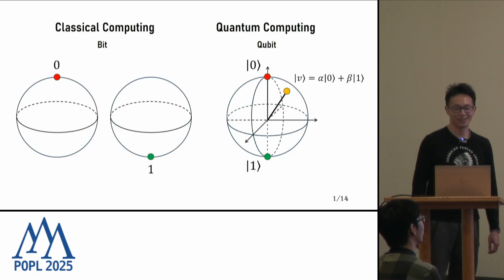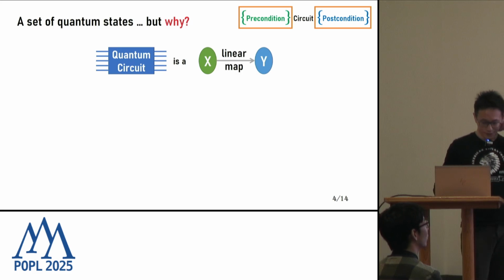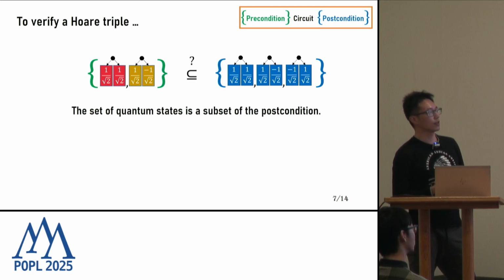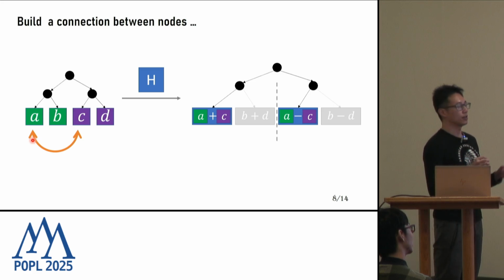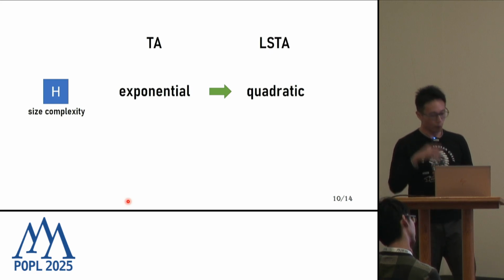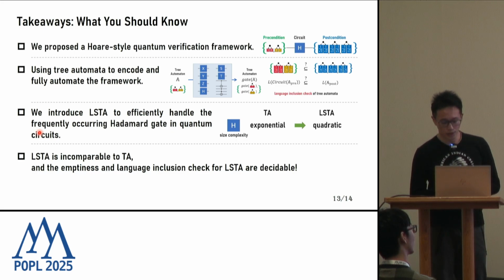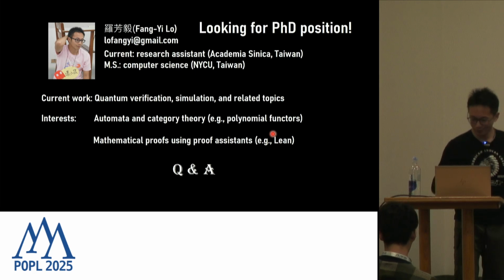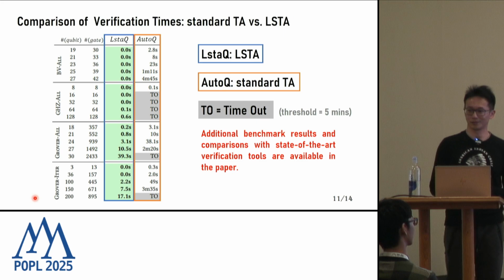[POPL'25] Verifying Quantum Circuits with Level-Synchronized Tree Automata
Verifying Quantum Circuits with Level-Synchronized Tree Automata (Video, POPL 2025)
Parosh Aziz Abdulla, Yo-Ga Chen, Yu-Fang Chen,Lukáš Holík, Ondřej Lengál, Jyun-Ao Lin, Fang-Yi Lo, and Wei-Lun Tsai

Abstract: We present a new method for the verification of quantum circuits based on a novel symbolic representation of sets of quantum states using level-synchronized tree automata (LSTAs). LSTAs extend classical tree automata by labeling each transition with a set of choices, which are then used to synchronize subtrees of an accepted tree. Compared to the traditional tree automata, LSTAs have an incomparable expressive power while maintaining important properties, such as closure under union and intersection, and decidable language emptiness and inclusion. We have developed an efficient and fully automated symbolic verification algorithm for quantum circuits based on LSTAs. The complexity of supported gate operations is at most quadratic, dramatically improving the exponential worst-case complexity of an earlier tree automata-based approach. Furthermore, we show that LSTAs are a promising model for parameterized verification, i.e., verifying the correctness of families of circuits with the same structure for any number of qubits involved, which principally lies beyond the capabilities of previous automated approaches. We implemented this method as a C++ tool and compared it with three symbolic quantum circuit verifiers and two simulators on several benchmark examples. The results show that our approach can solve problems with sizes orders of magnitude larger than the state of the art.